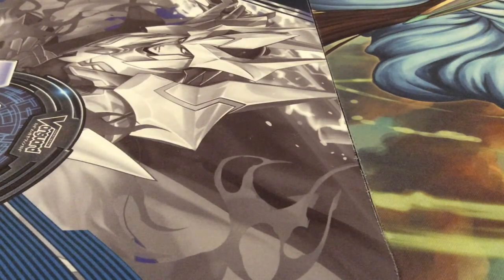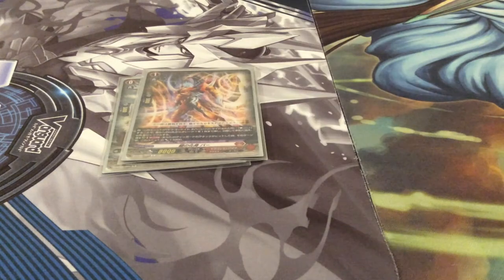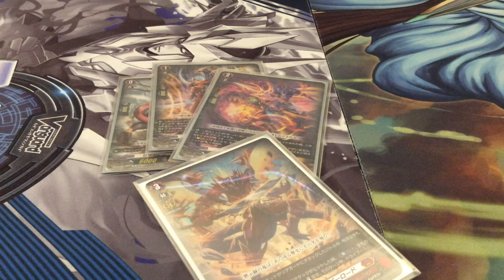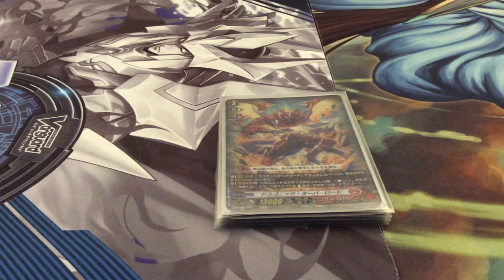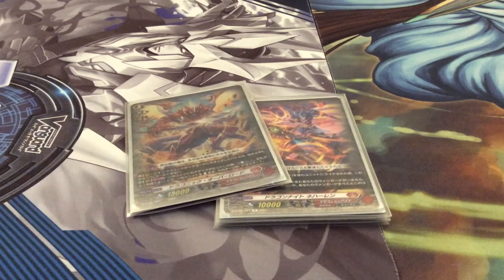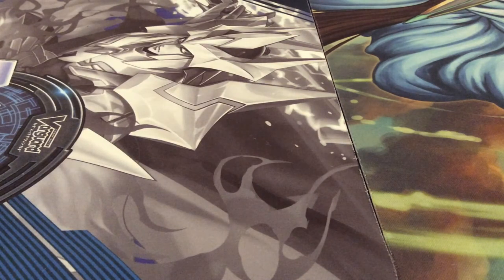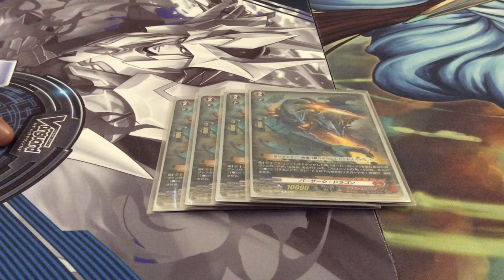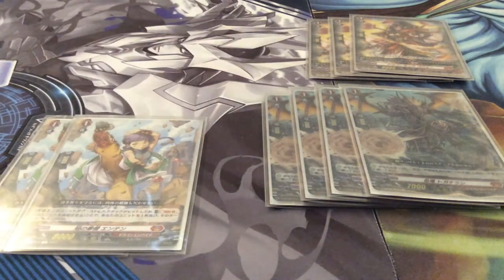Dragonic Overlord Overdress D series deck profile!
Finally, Dragonic Overlord in Overdress. Let’s cover the returning king of Dragon Empire...is he enough to complete in D series? A long standing icon of Cardfight!! Vanguard, he’s a decade old so let’s see what he can offer!

0:00 Intro
0:35 Ride Line
3:32 G3s
4:47 G2s
5:53 G1s
11:11 G0s
12:40 Conclusion